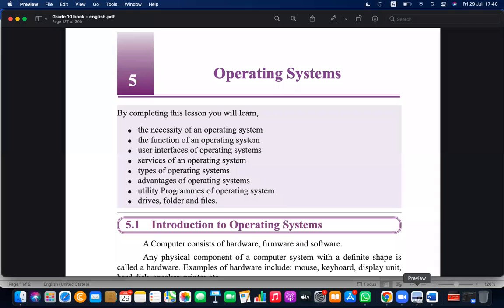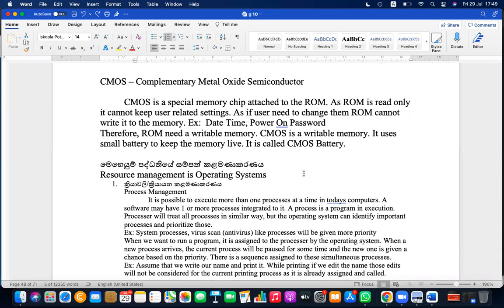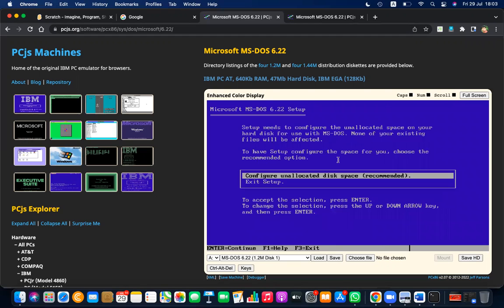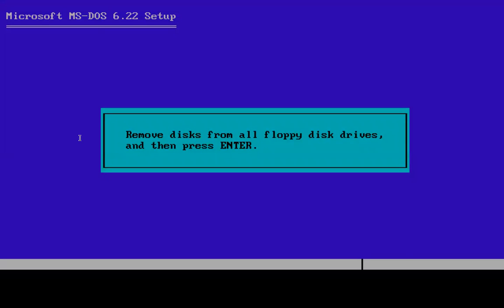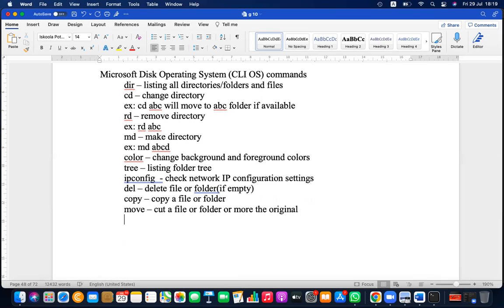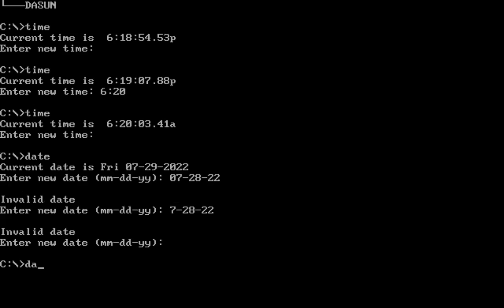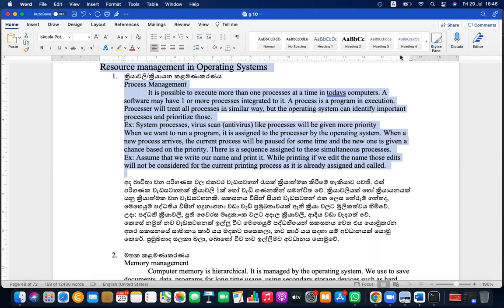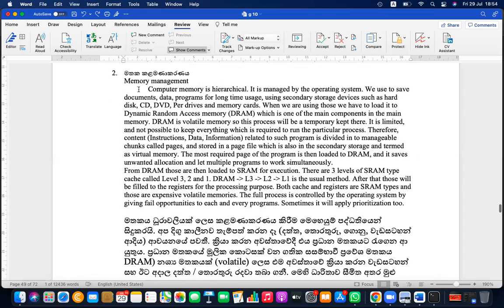Grade 10 English Medium ICT Day 32 Operating Systems